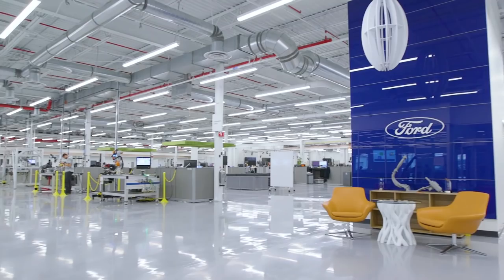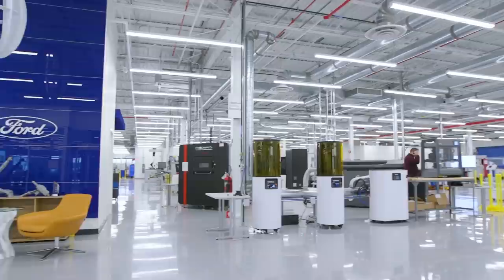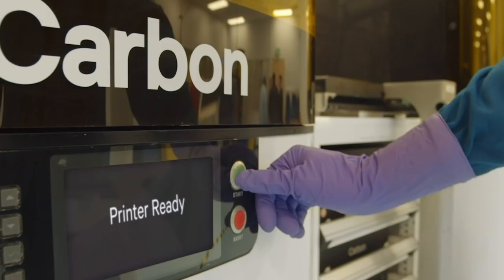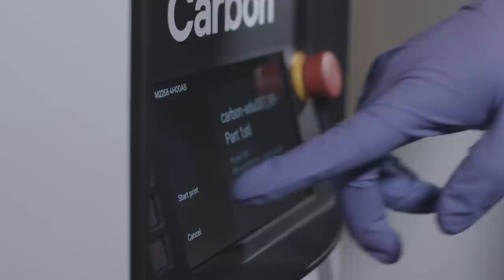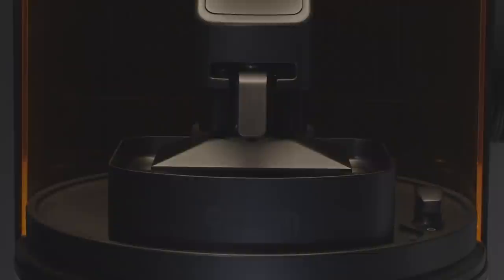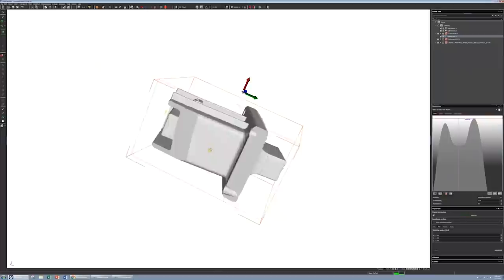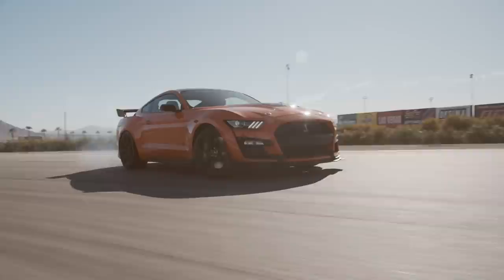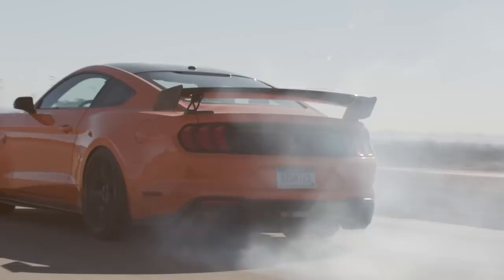Additive MVP - Ellen Lee, Leader of Additive Manufacturing at Ford Motor Company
Meet Additive MVP, Ellen Lee, Technical Leader of Additive Manufacturing at Ford. Her determination to use additive manufacturing to challenge the status quo and continually innovate deem her a true Additive MVP!

Learn how Ellen uses additive technology like Carbon DLS™ during part development

Many automotive companies are still on the path to adopting additive technology. That’s why we developed an eBook that offers strategies to help you understand why, how, and when to implement additive manufacturing across the various stages of your product development efforts.

Examples of what you will learn in this eBook:
✅ How to innovate to survive
✅ Value areas of additive manufacturing
✅ Going from prototype to production
✅ Comparison of additive manufacturing solutions
✅ Writing specifications
✅ Internal adoption of additive manufacturing